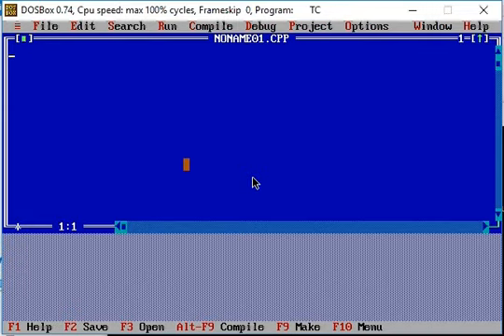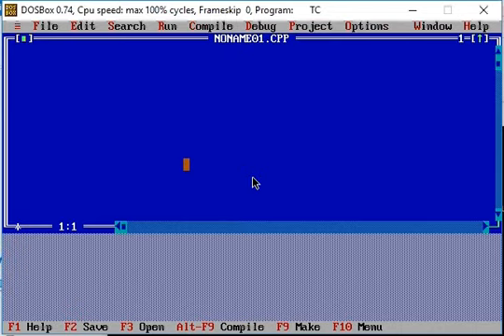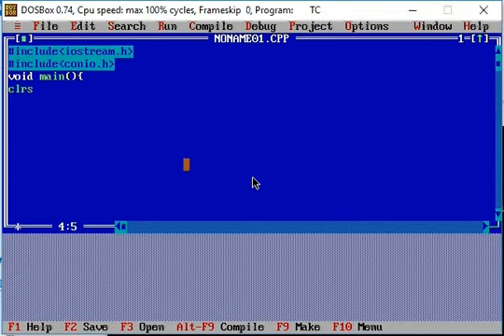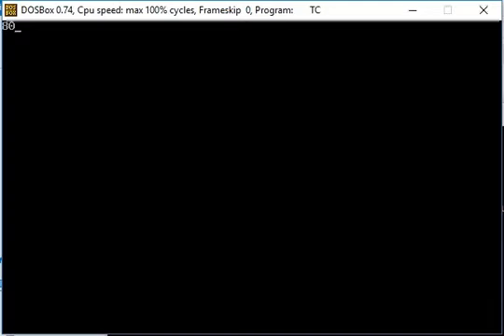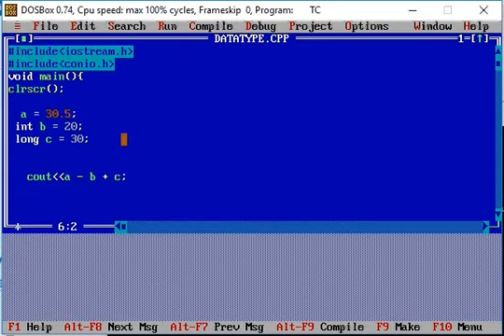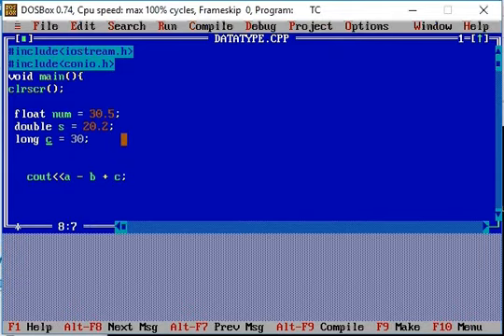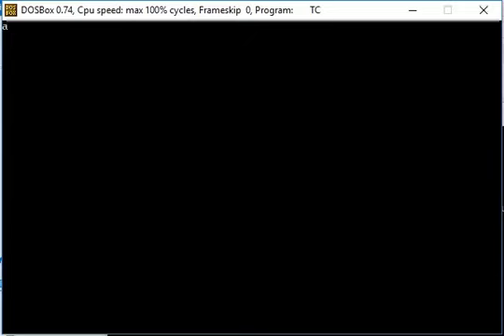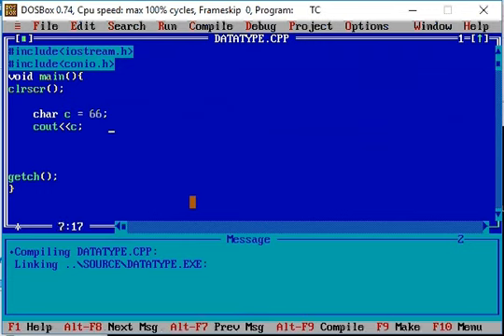Datatypes in c++ (English)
In this tutorial, we are going learn about data types in C++. We will discuss about variables in C++ and using variables of different types in C++.